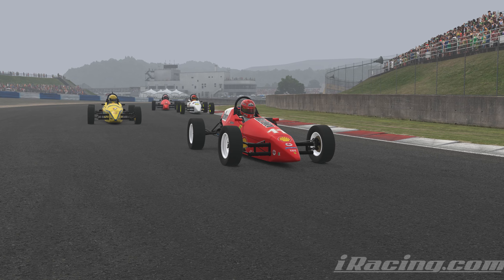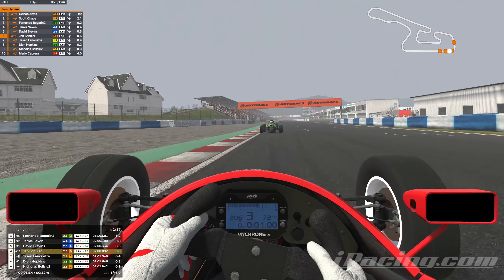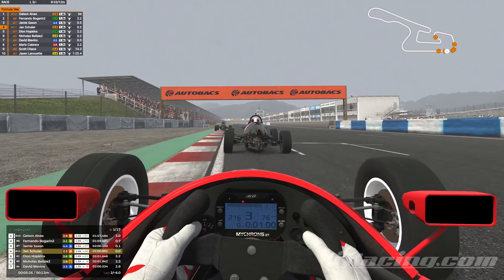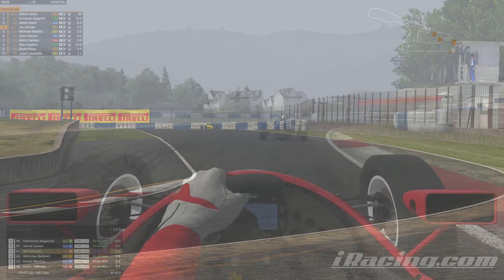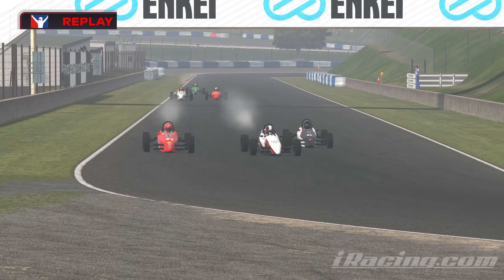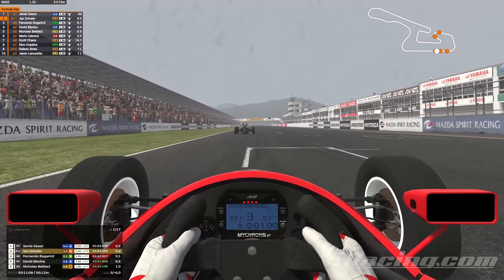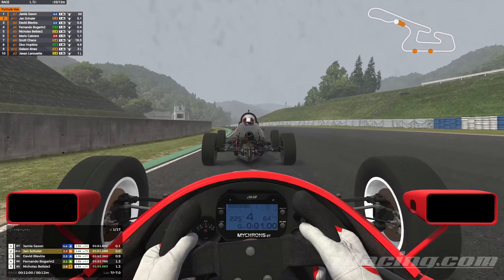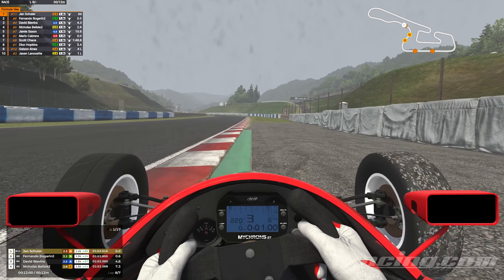P11 to P1?!?! | Formula Vee at Okayama International Circuit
Today we try and complete the impossible task of coming from all the way back in dead last on the grid to finish in first at Okayama International Circuit!!! Can I do it? Lets find out, hope you enjoy :)

📱Socials📱